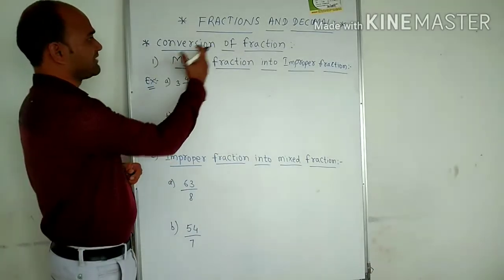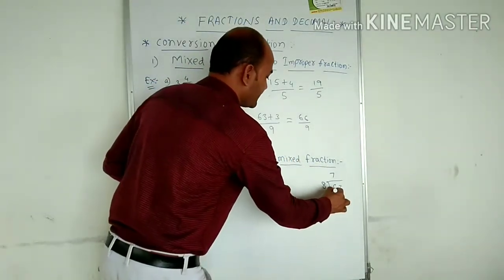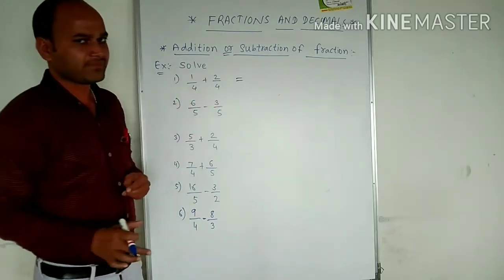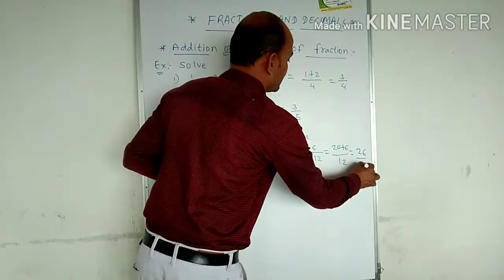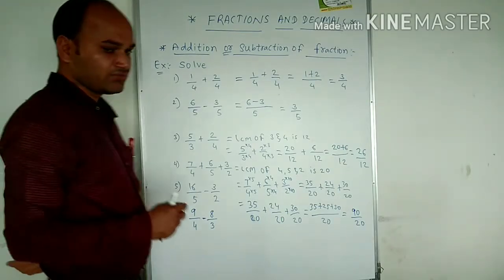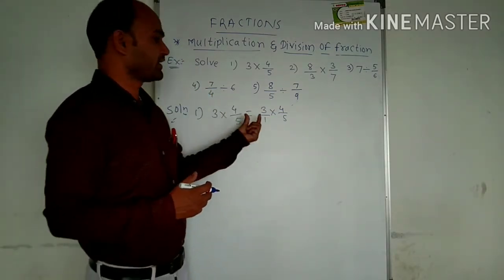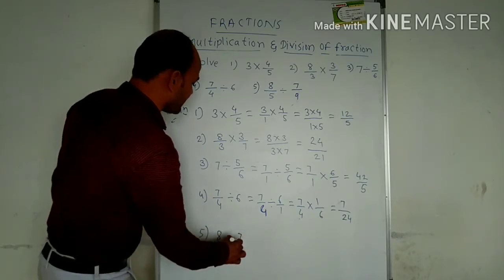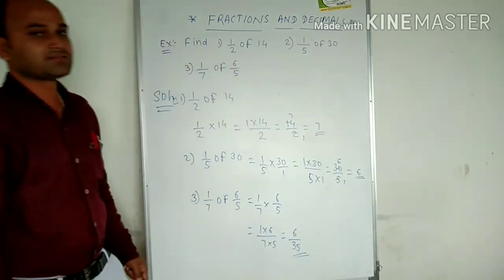Class 7 Mathematics FRACTIONS AND DECIMALS (Part-2)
We have to study in this video,
Conversion mixed fraction into Improper fraction and Improper fraction into mixed fraction,
Use of 'of' in fractions etc.